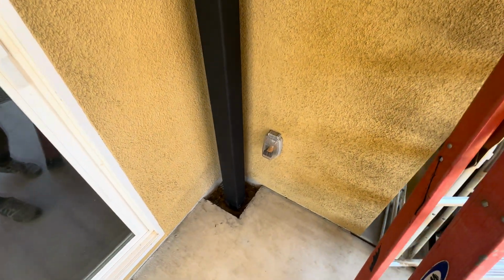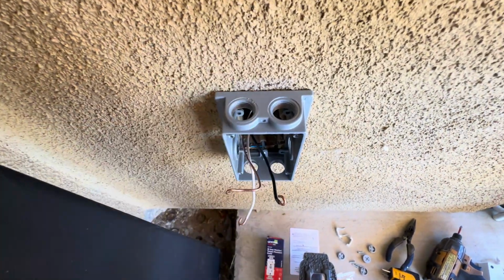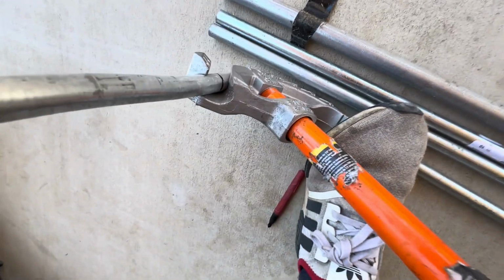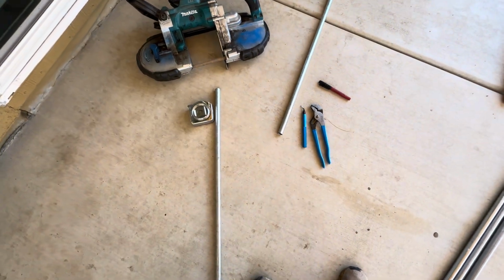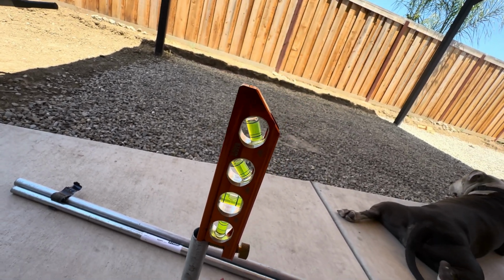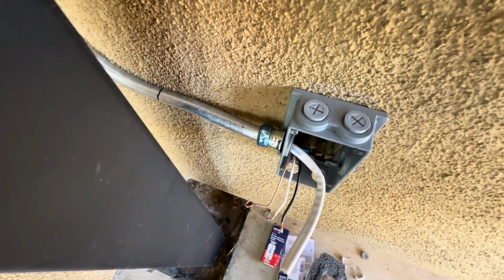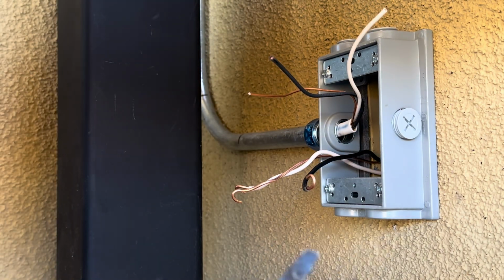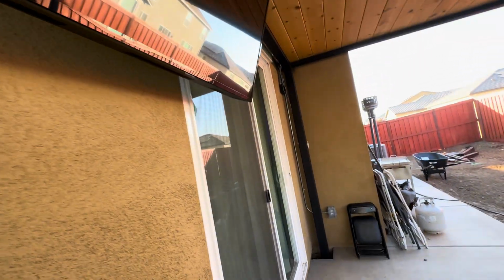Outdoor Tv receptacle | Pipe bending | How to add an outlet | Adding Outdoor receptacle | Electrical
Adding a receptacle for an outdoor tv using an existing circuit and showing you how to use some basic electrical tools.

Always follow proper safety guidelines and consult a qualified professional if you are unsure. I am not responsible for any damage, injury, or loss that may result from attempting the methods shown.